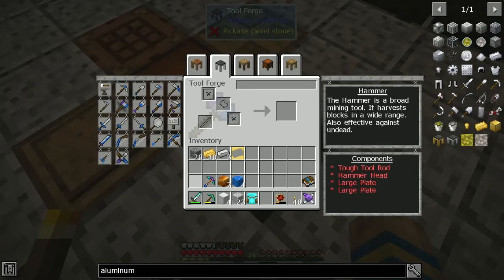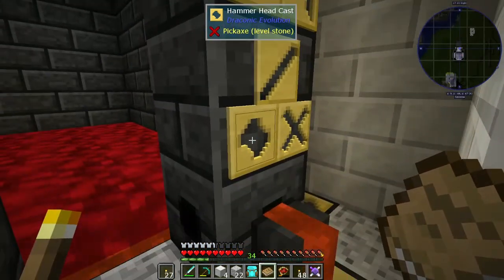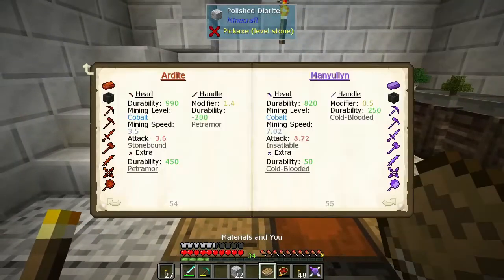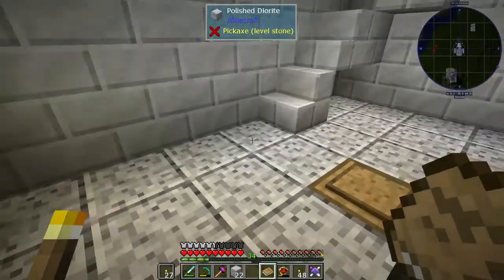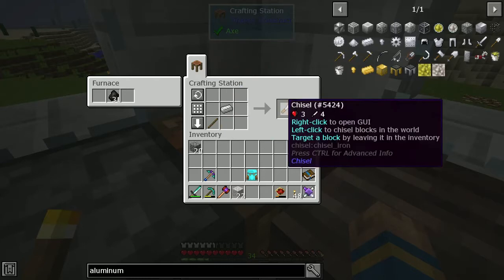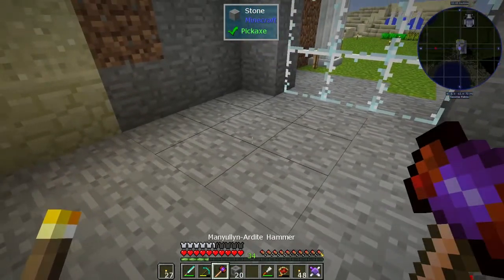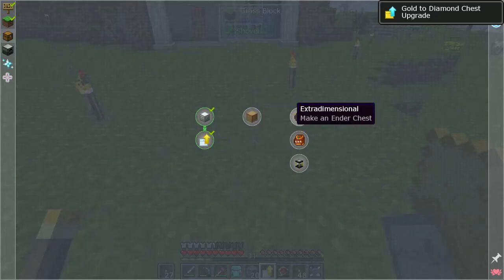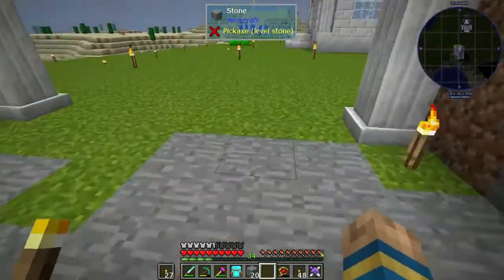NHW FTB Academy Ep 6 Hammer Time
NHarmzWay Gaming Plays FTB Academy

The biggest problem people have when they first start playing modded Minecraft is that there's no clear choice for which modpack to play. Learning the mods requires scouring online wikis and guides, and watching videos.

FTB Academy aims to fix that problem. It is designed especially for people that have never played with mods. The modpack has over 300 quests to walk you through each step of the progression of the most common mods, and nearly 100 pages of Guides to give a more in-depth explanation for what needs it, so you don't have to go searching through wikis.

Players will spawn in a school structure, where they will follow quests and in-world images to learn modded concepts like automation, technology, and magic. Once this tutorial area has been completed, you will be teleported to the Overworld to begin playing properly.

FTB Academy has no changed recipes and no altered progression, aside from the school, in order to accurately represent the average modpack.